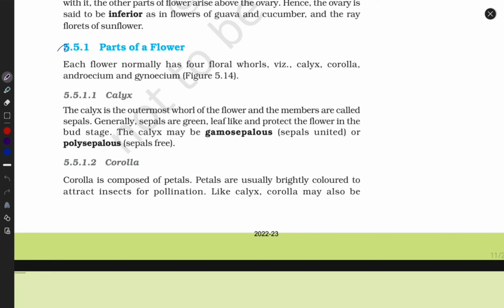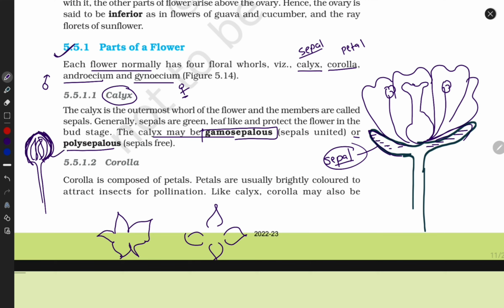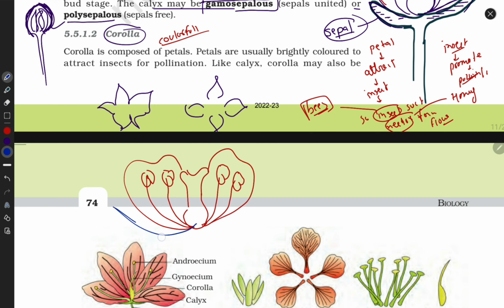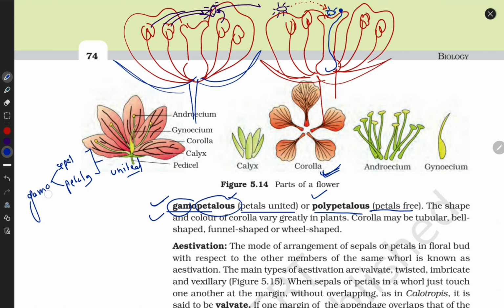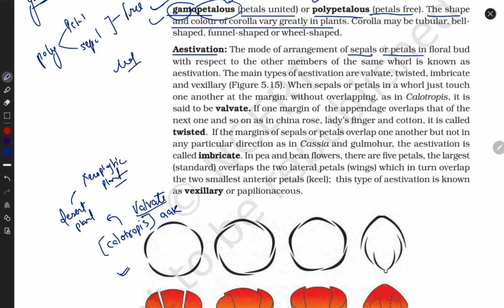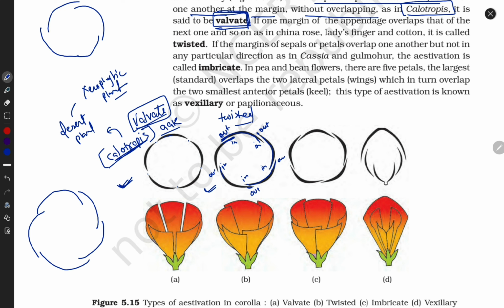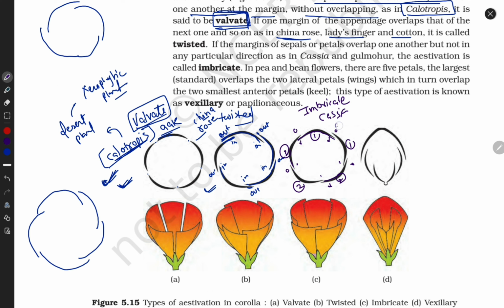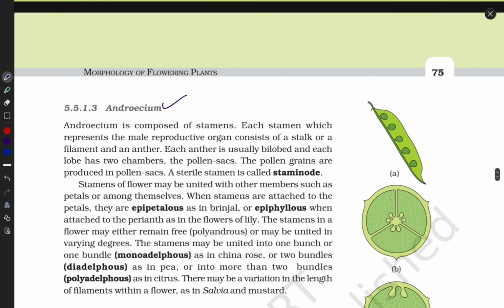Class11th Biology | Chapter 5 | Complete NCERT explanation in one month | Explanations in English